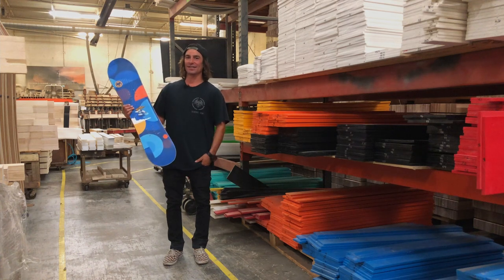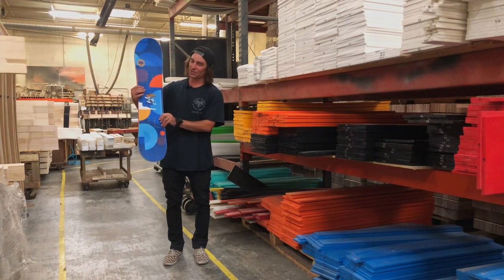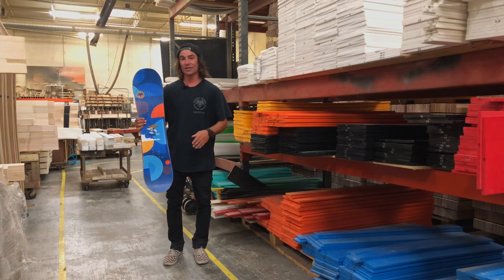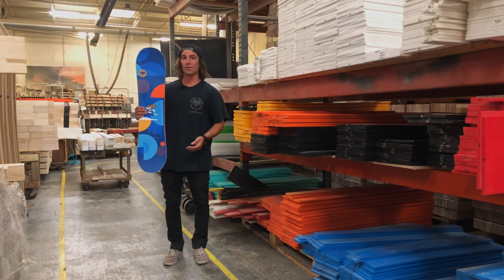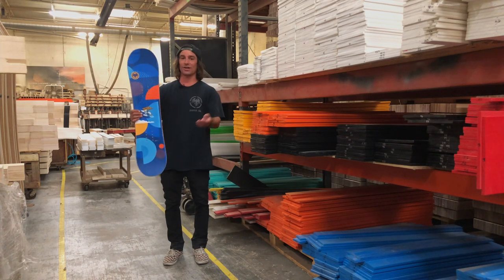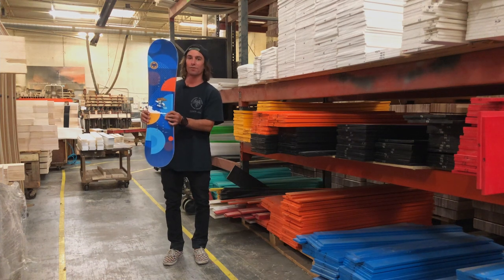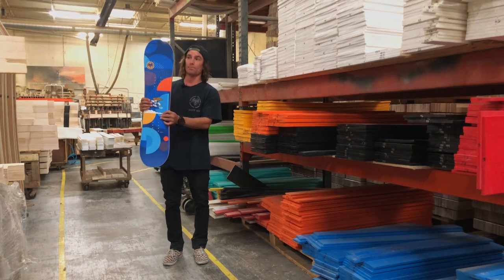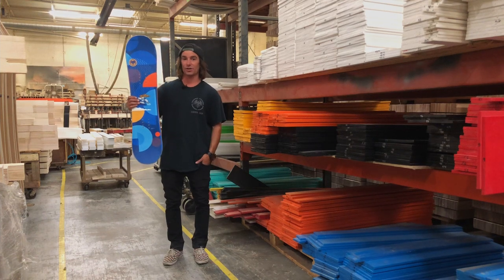2022 Shredder Snowboard // Never Summer Industires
Nick tells you all about this board and why it may be the right board for you. Shot in-factory at the Never Summer Industries Factory in Denver, CO.